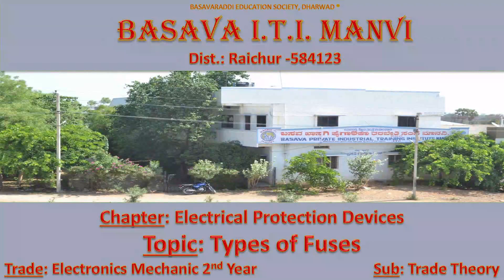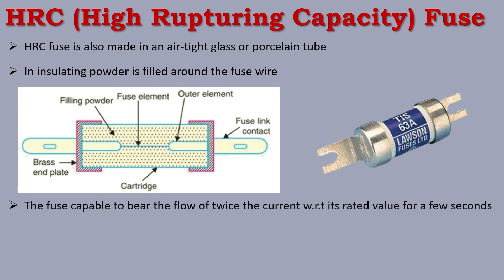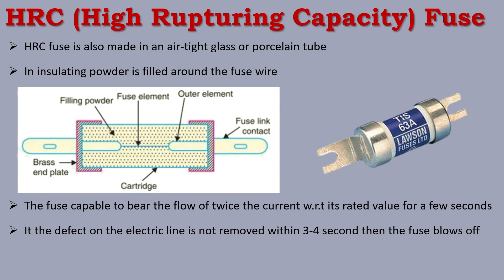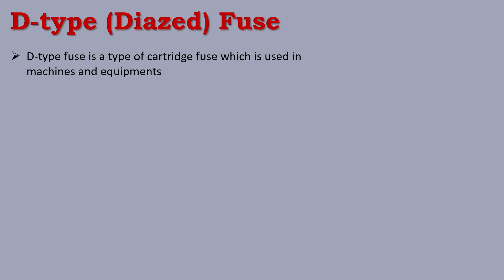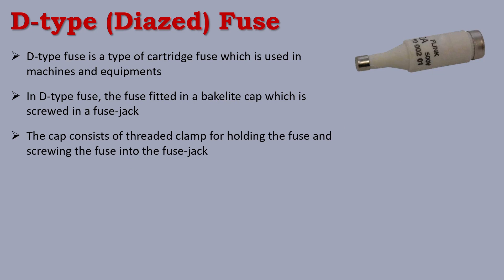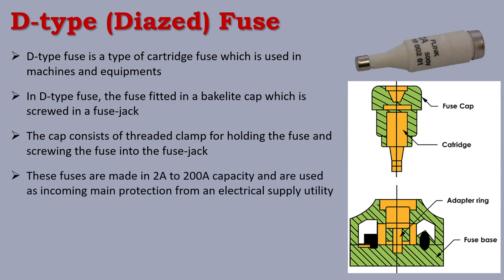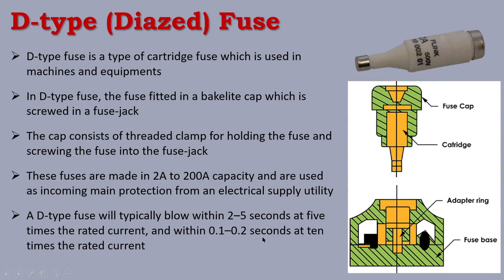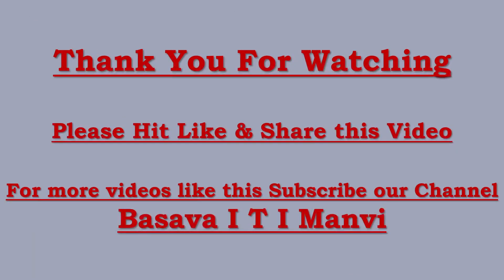Types of Fuses Part-2| Electrical Protection Devices Part-3| TT| EM 2nd Year| Basava ITI Manvi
In this video we are going to learn about Types of Fuses (HRC Fuse & D-Type Fuse)